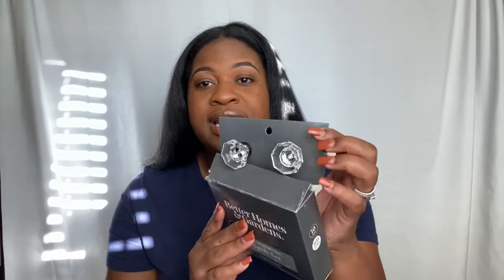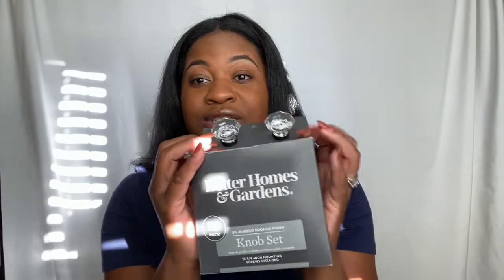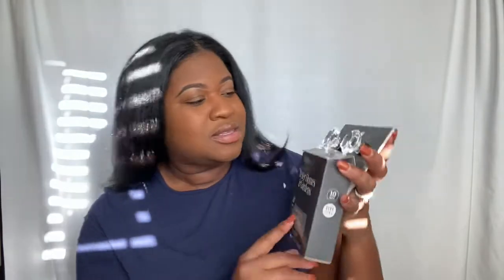DIY HOUSE MAKEOVER ON A BUDGET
In this video, I will be giving you tips on how to update your home on a budget🤑🤑

Backsplash- peel and stick, purchased from Home Depot- 9.73 in. X 9.36 in. Cresendo Agati Grey

Led lights purchased from TJMAXX